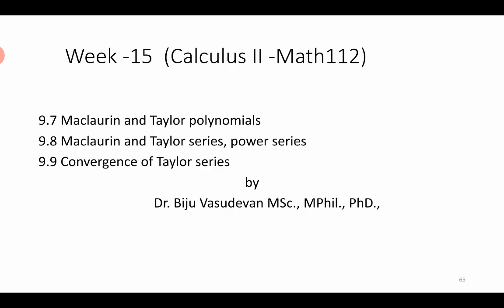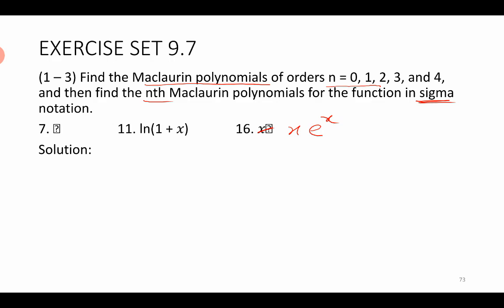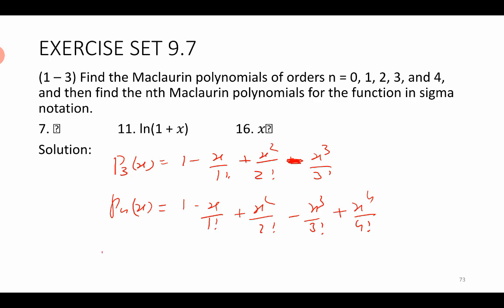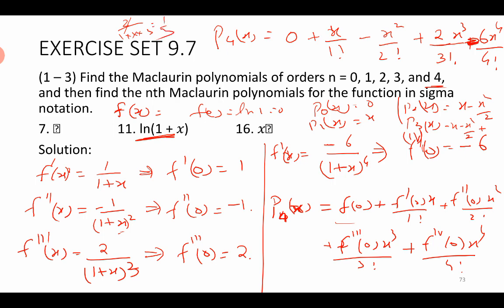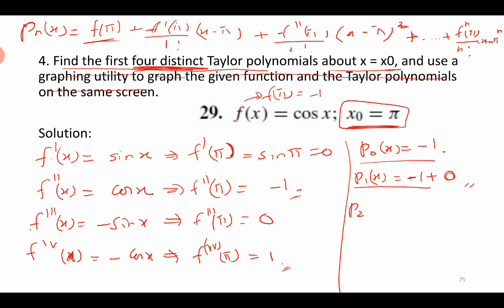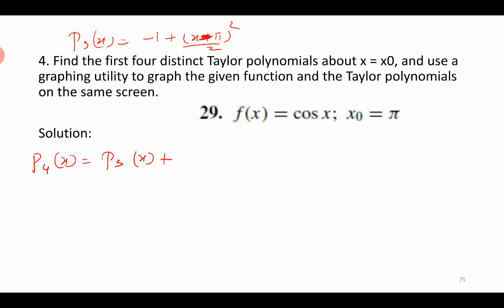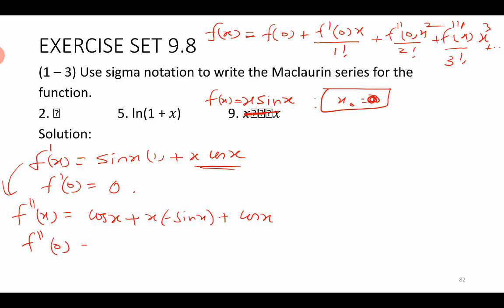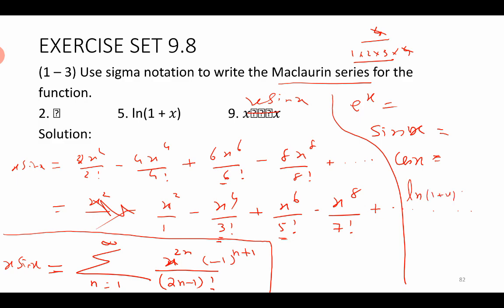Math112-week15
Chapters 9.7 and 9.8
Also Check the following links for Taylor series and Power series.